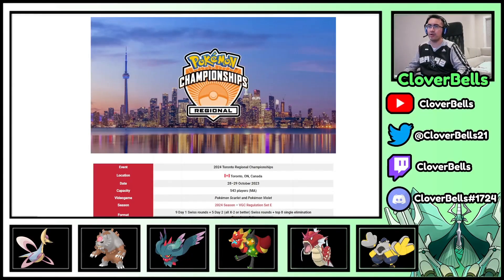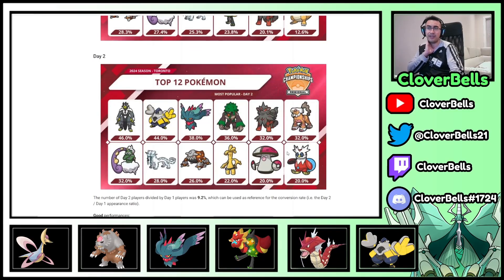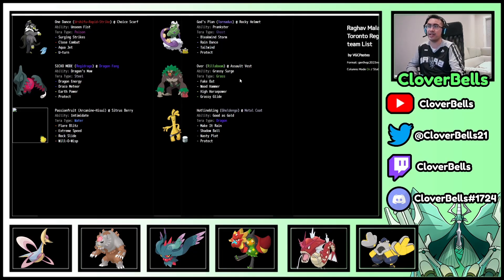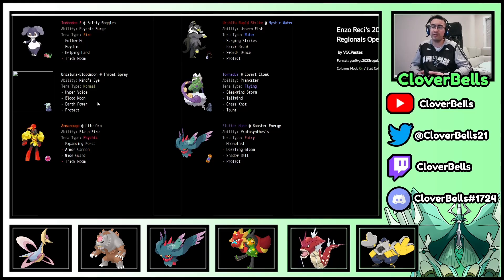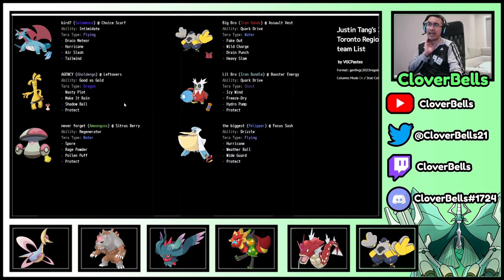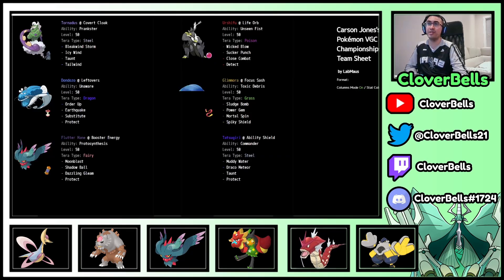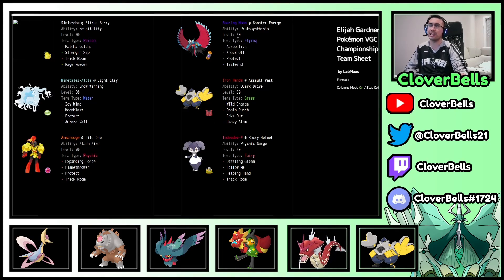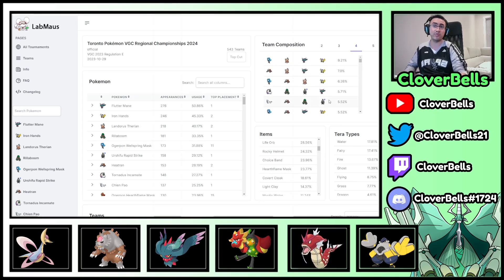Key Takeaways & Results from the Toronto Regionals! | Pokemon Scarlet & Violet VGC | Regulation E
In this video, we take a look at some of the results from the Toronto Regionals! We saw some rather interesting meta development in usage rate and the berth of some new archetypes that did well overall. No wellspring or hearthflame mask Ogerpon within the top 8 is extremely surprising, but even more surprising is the other 2 taking their place haha. From here, we FINALLY saw the power of Salamence thanks to Justin Tang, Gavin Michaels, and Shiliang Tang (told you so!), as well as the new Rinya team that people are starting to pick up on, which revolves around Farigirafe with Dragonite - Chien-Pao. Even Regidrago had a good showing, thus proving the power of dragon typing this time around in Regulation E. Psyspam teams are starting to add secondary Tailwind cores to their builds, while Dondozo teams are still finding their footing within the format.

You can find more data here from the VictoryRoadVGC website as well as Lab Maus

Time Stamps:
0:00 - Day 1 & 2 Usage vs. Lille Day 2 usage
6:42 - Analyzing the Top 8 teams OTS
25:39 - The new Rinya team
27:36 - How did Dondozo do this time?
32:30 - Psyspam is strong
37:18 - Don't sleep on Moltres

Tier 4 - $14.99: With this, you're able to send pokemon showdown battle replays to me via discord. Here, we help look and analyze your games and offer advice and suggestions to improve understanding of battle mechanics and thought process turn by turn.